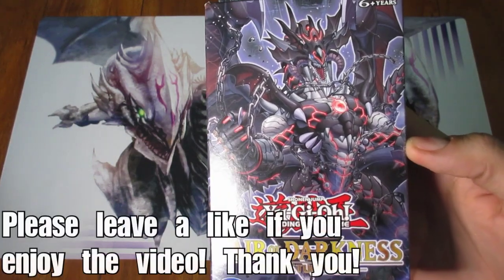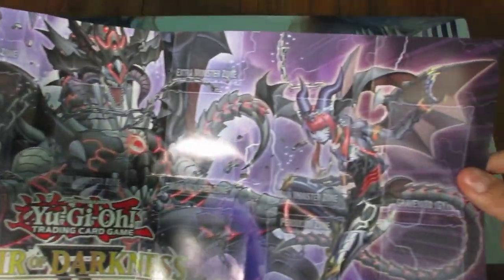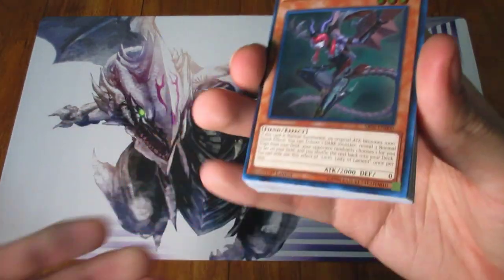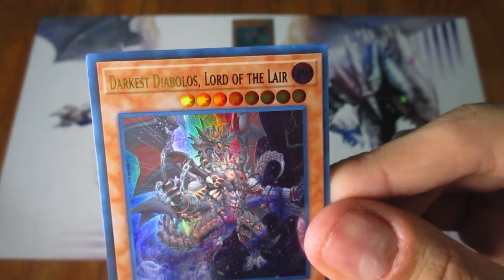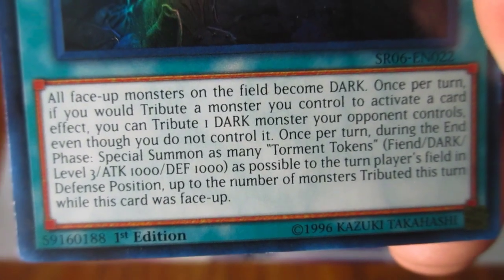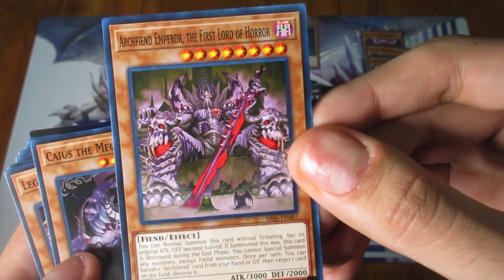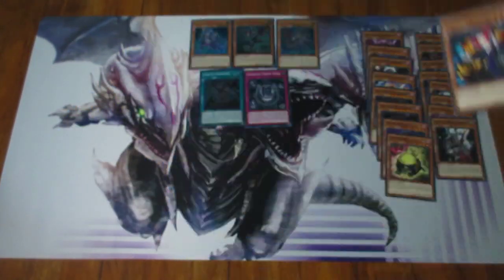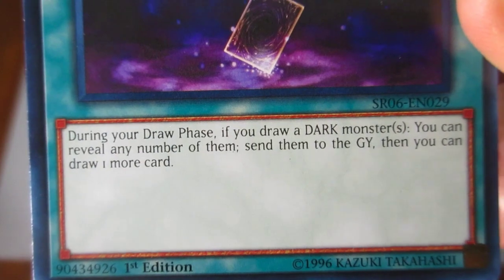Yu-Gi-Oh! LAIR OF DARKNESS | Structure Deck Unboxing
In this video, we cover an unboxing for the 1st Edition Lair of Darkness Structure Deck! This opening showcases all of its cards.